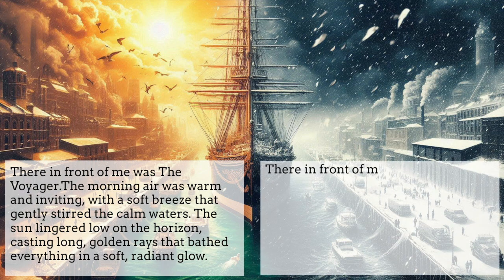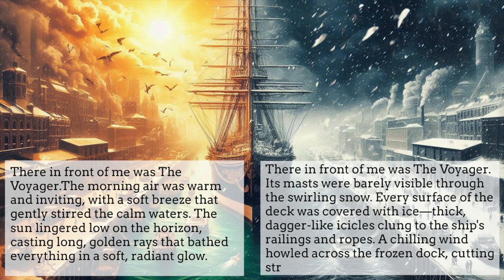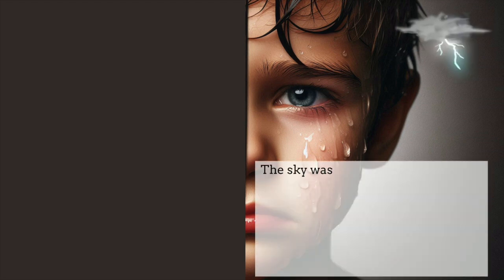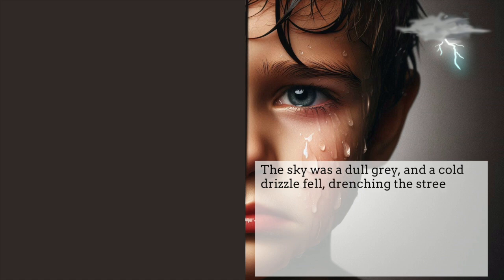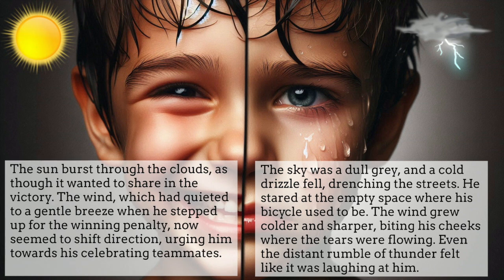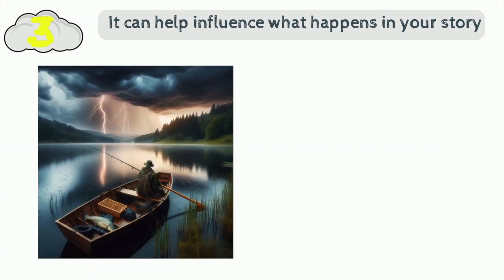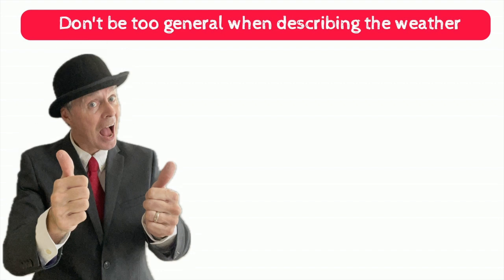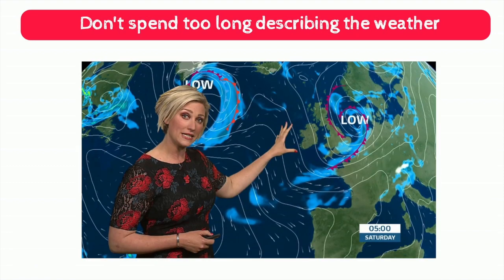STORY SETTING SECRETS: the weather can change everything!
In this tutorial series, you'll learn how to create setting descriptions that pull your readers into your story, making them feel like they're right there with your characters.

There are so many different types of weather to describe, yet surprisingly, many young writers overlook it in their story settings. This tutorial addresses this. You'll learn how useful it is to include the weather to create a mood, to show how a character is feeling or to move your story plot in a new direction.